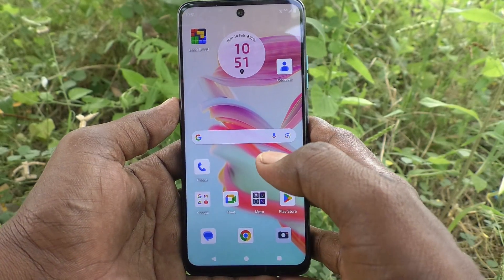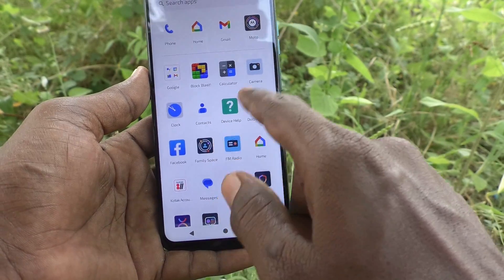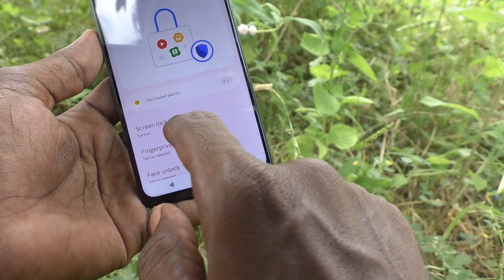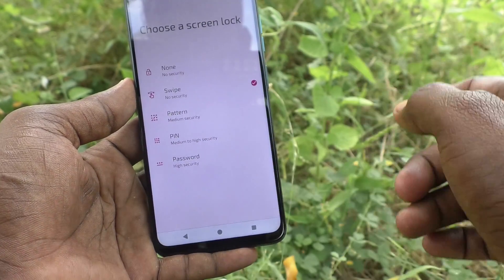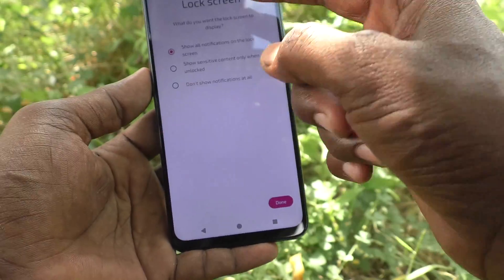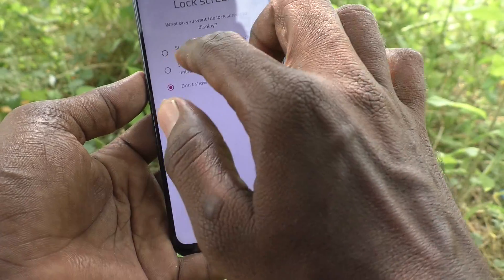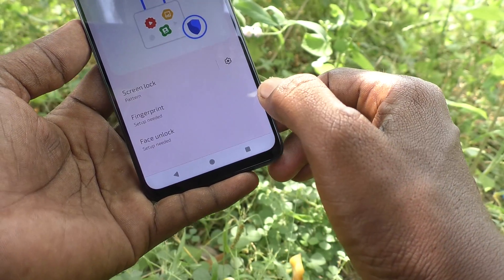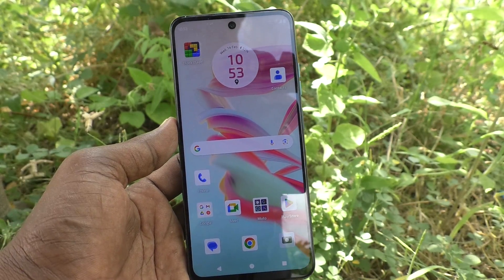How to set screen lock pattern in Moto G34 5G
Moto G34 5G screen lock pattern settings: Learn here how to set screen lock pattern in Moto G34 5G smartphone.